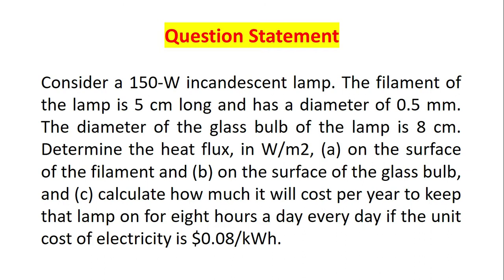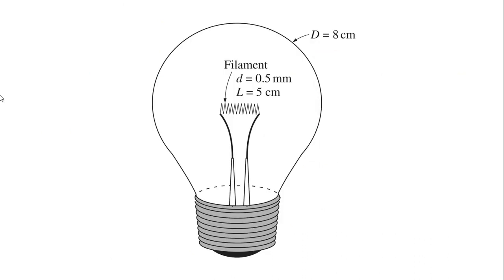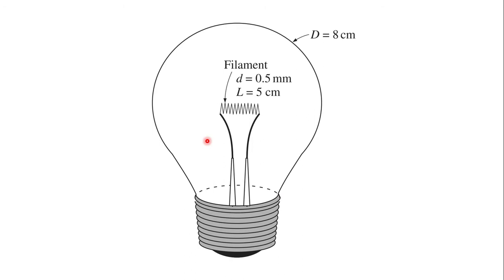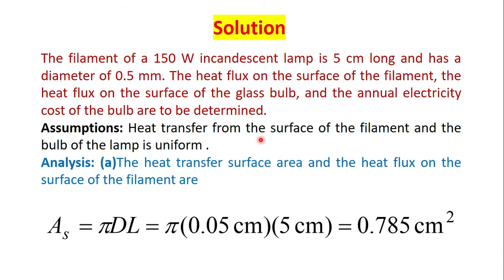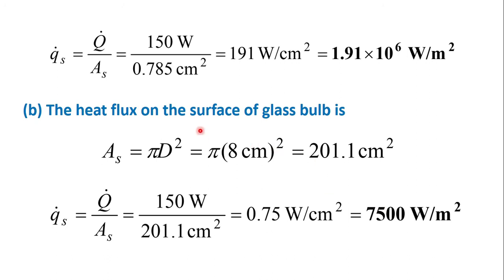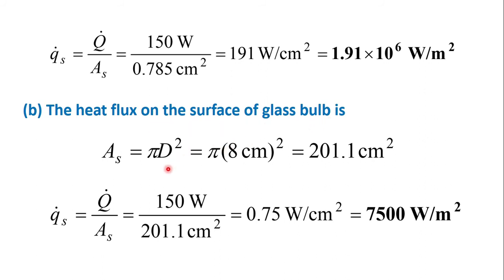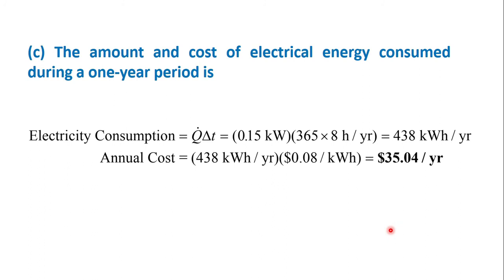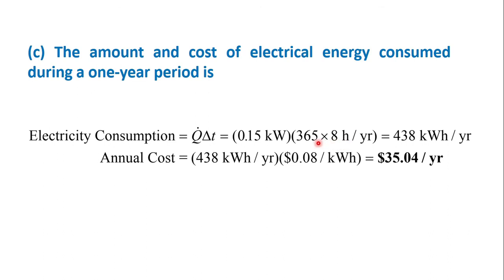Determine the Heat Flux and Cost of Incandescent Lamp